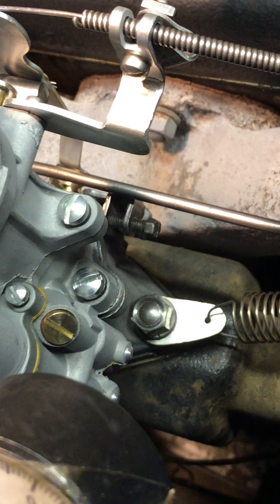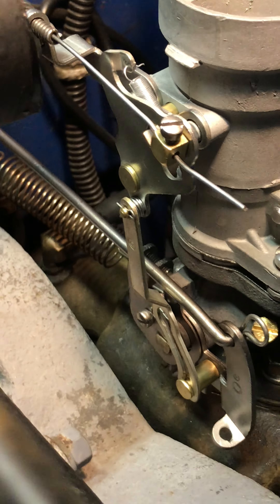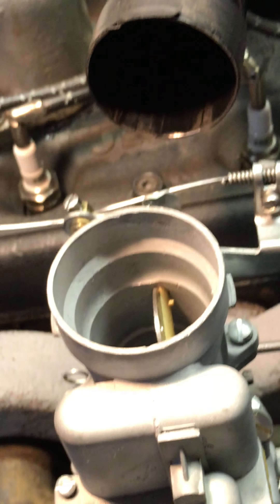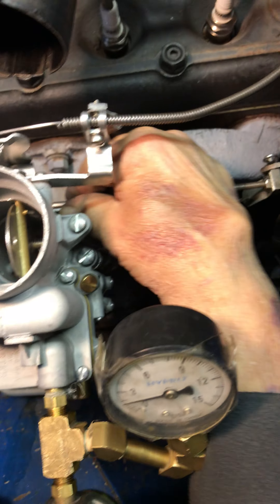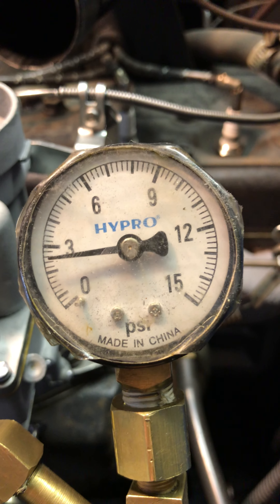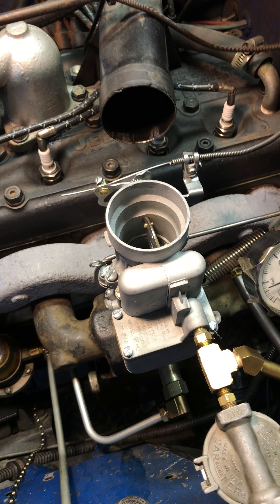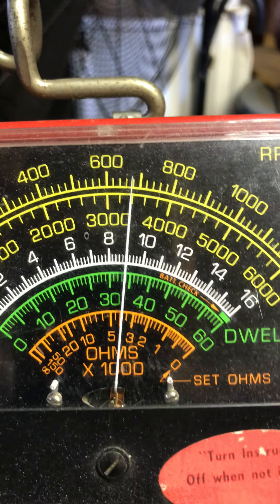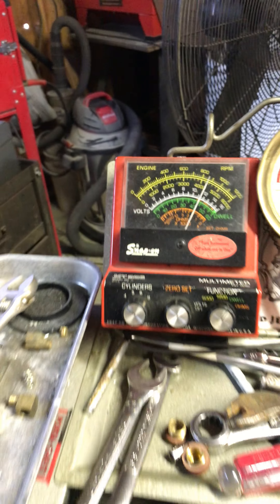CG's WO #1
Final testing.